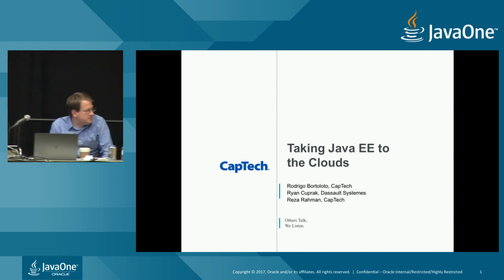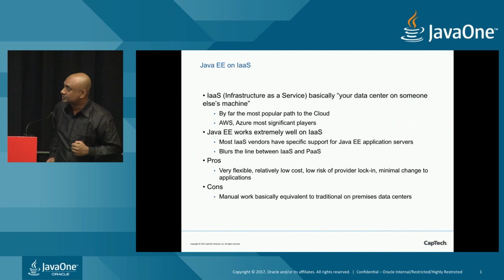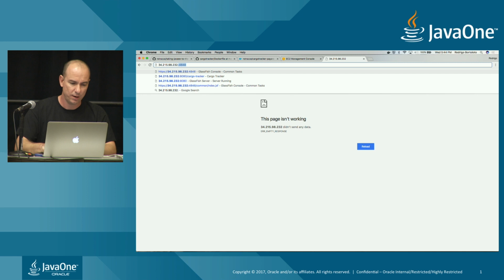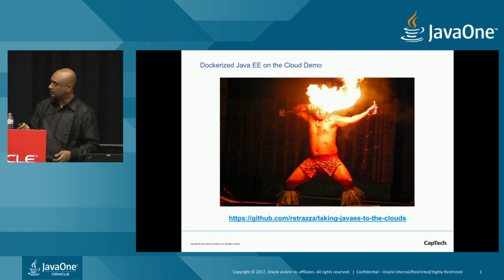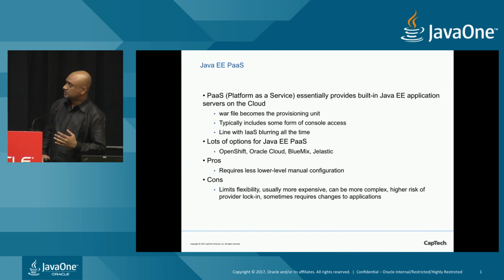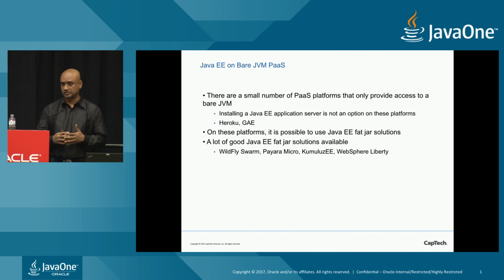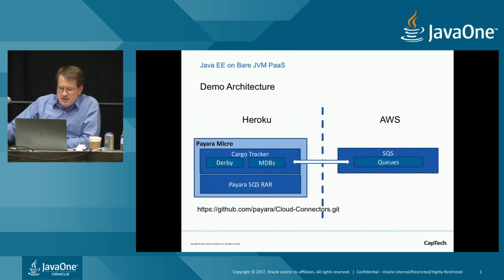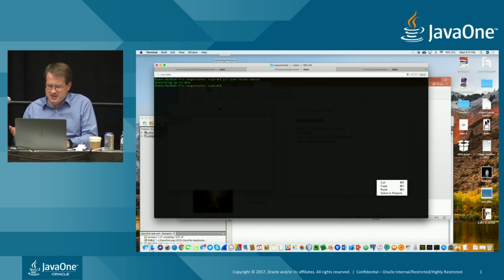Taking Java EE to the Clouds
Rodrigo Bortoloto, Sr. Manager, CapTech Consulting

Ryan Cuprak, Analyst, Dassault Systemes

Reza Rahman, Consultant, Independent

This session is a fast-paced tour of the many options available for running Java EE applications in the cloud. It covers bare metal IaaS options such as AWS; PaaS options that provide native support for Java EE, such as Oracle Java Cloud Service/BlueMix; and everything in between. It also discusses how to deploy Dockerized Java EE applications to options such as Jelastic as well as running Java EE applications by using fat-jar solutions such as WildFly Swarm on bare JVM-based platforms such as Heroku. The presentation includes plenty of code examples and demos along the way.